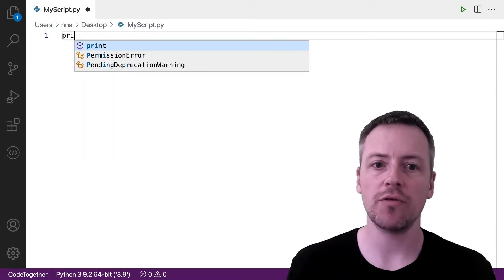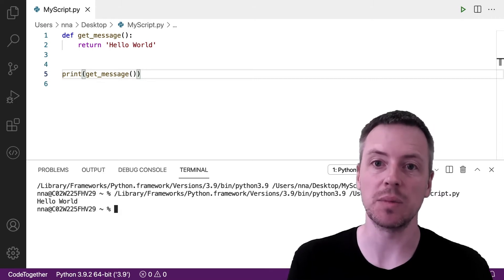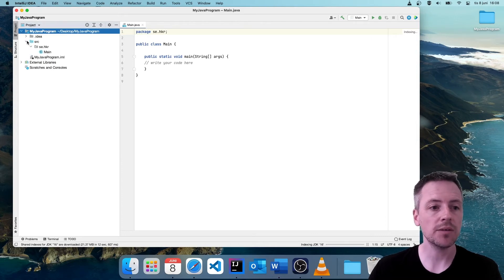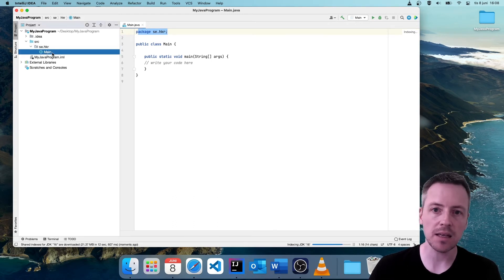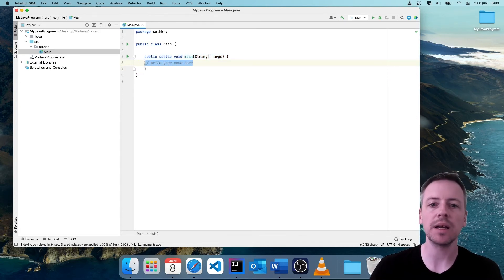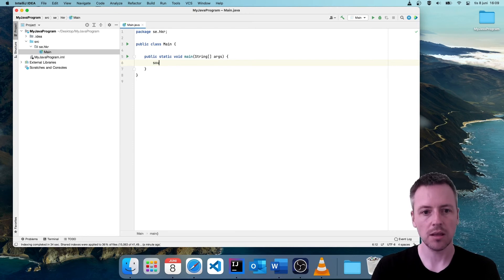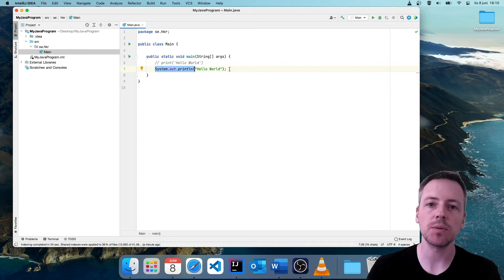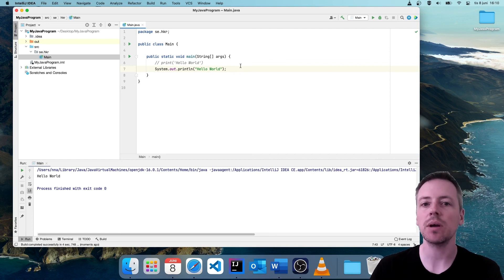Python to Java - Episode 3 (Our first Java program)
0:00 Introduction
0:20 Python refresher
1:05 How does Java programs work
2:25 Java projects in IntelliJ